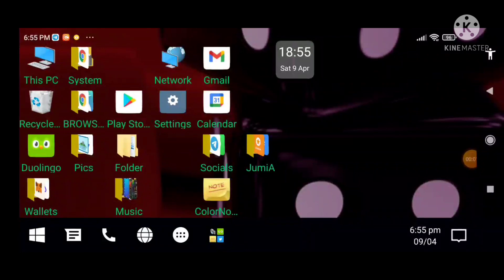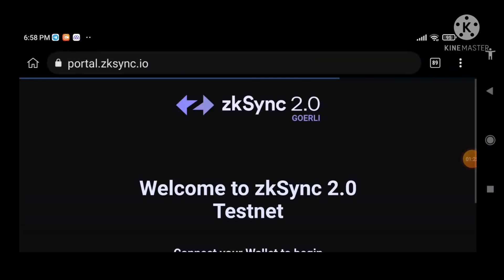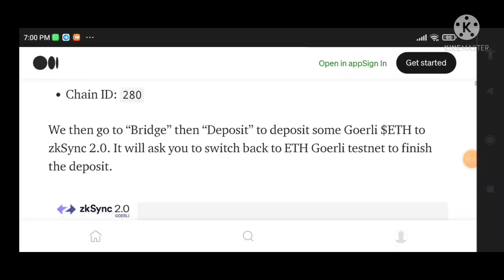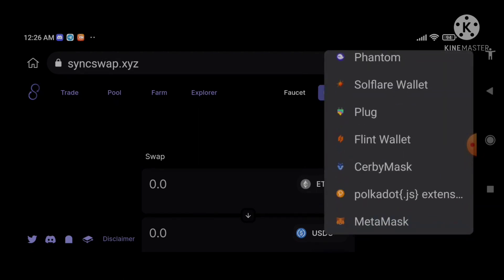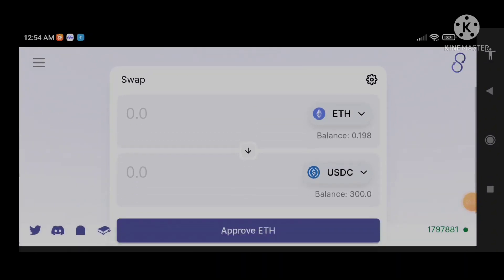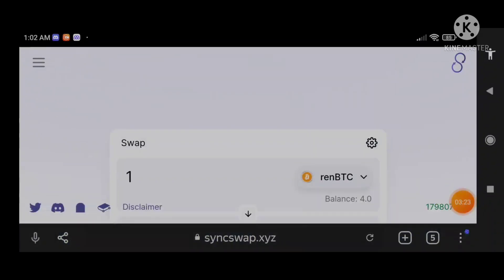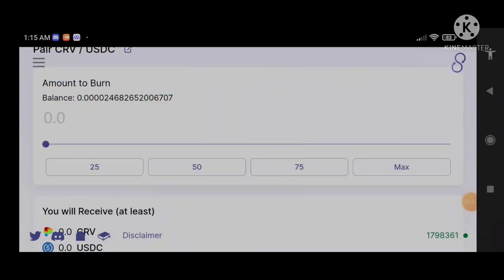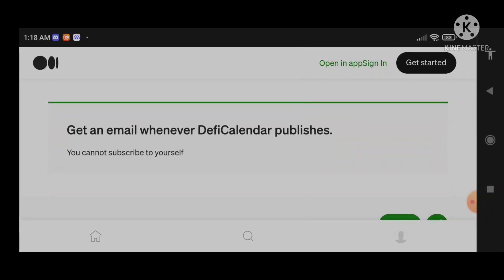SYNCSWAP TESTNET IS LIVE JOIN NOW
SYNCSWAP TESTNET IS LIVE

HERE IS LINK TO DETAILED MEDIUM ARTICLE ABOUT THE TESTNET

TESTNET LINK